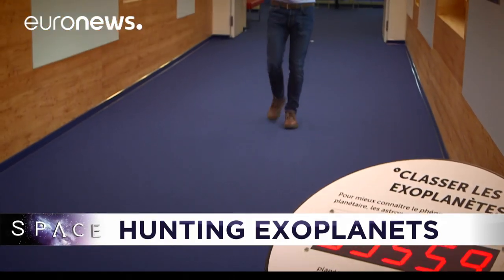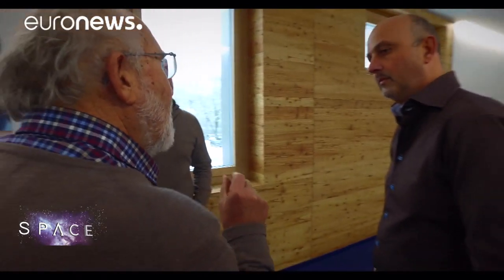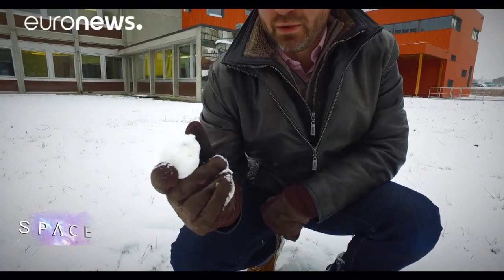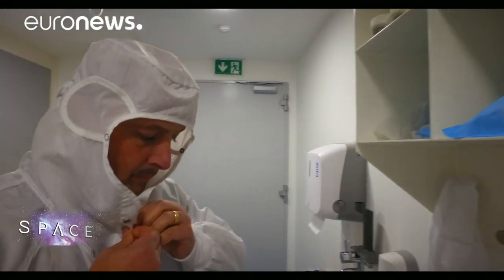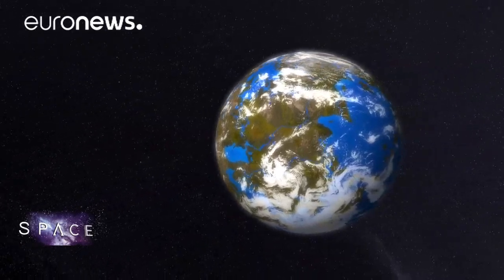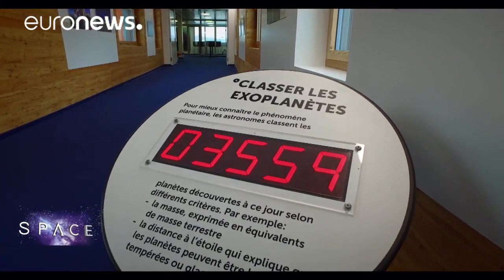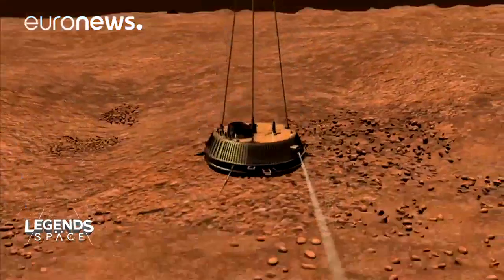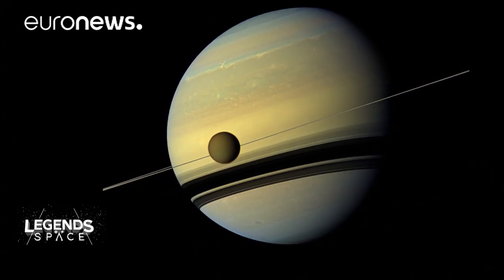ESA Euronews: Hunting Earth-like exoplanets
In this edition of Space, Euronews correspondent Jeremy Wilks reports from the Observatory of Geneva - home to experts in exoplanets, the name given to planets outside our solar system.

So far they have managed to find more than 3500, but they believe there could be literally billions of them across the Milky Way.

The first exoplanet to be discovered was what's known as a hot Jupiter, a giant gas planet orbiting close to its star. That discovery, made by University of Geneva professor Michel Mayor in 1995, kick-started a revolution in astronomy, one which at the time of our interview put the number of exoplanets at 3559 and counting.